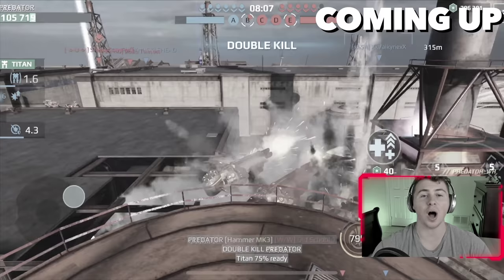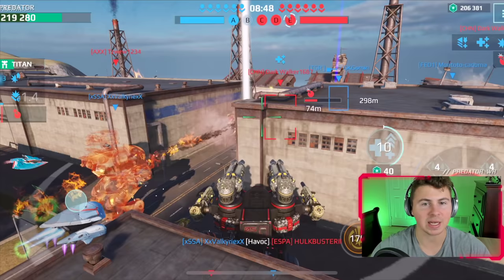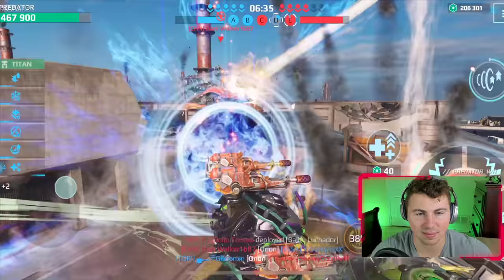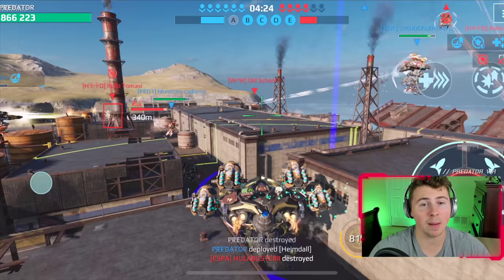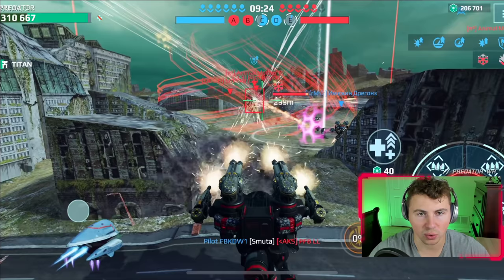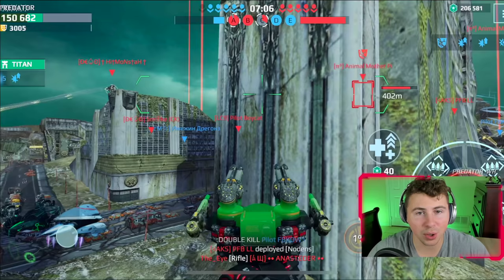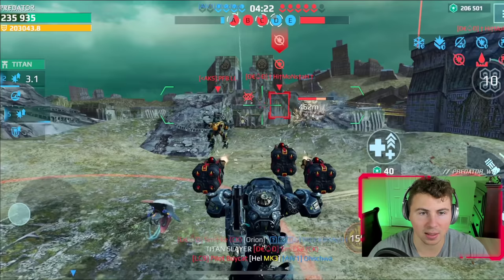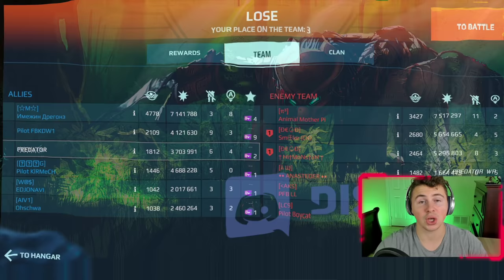EVERY Upgrade On The Natasha - CRUSHING Shell Bots Within 100m - NEXT Level | War Robots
The war machine Natasha... The NEW shotguns on the OLD natasha. We ran the hammer leo last week and it was really good and was a freak tank. This natasha has more firepower but less durability than the leo. We get 2 close range maps and bring this thing into war. One thing is for sure after using this build, it absolutely smokes shell robots... Quite easily. The natasha will always look like one of the coolest robots. And the natasha has insane speed in these games too!

0:00 Intro
0:14 War Machine Natasha
1:02 Shotgun Natasha On Powerplant
7:29 Dead City Natasha
14:53 Wrap Up